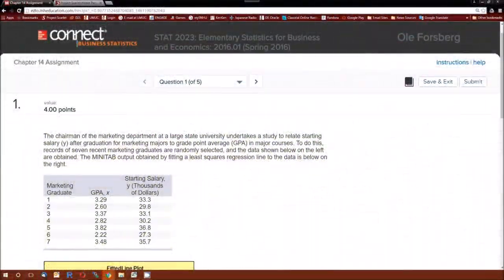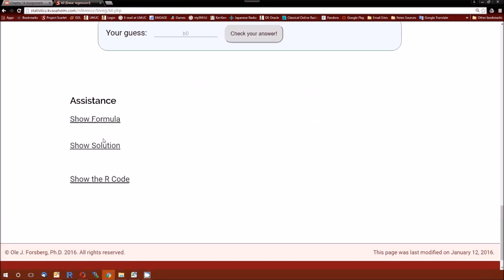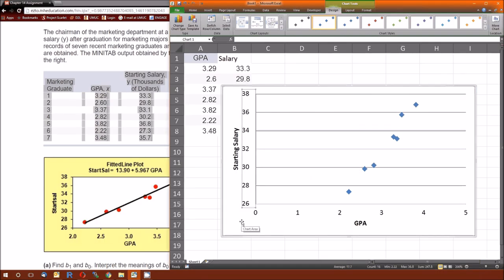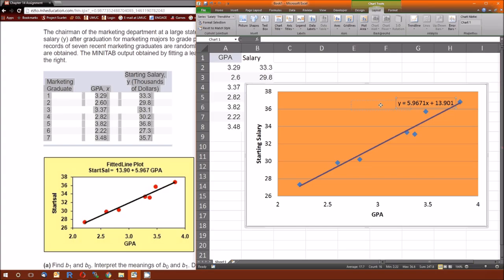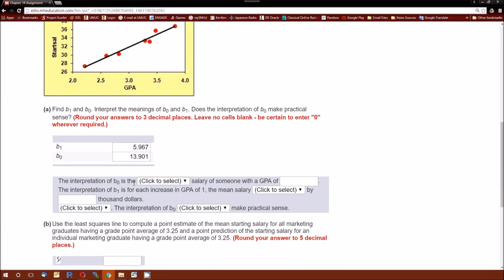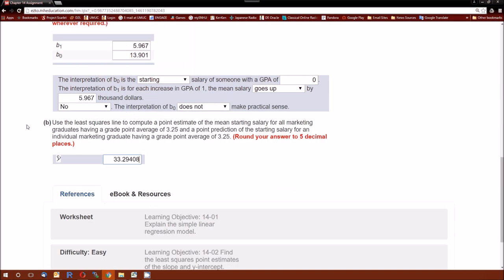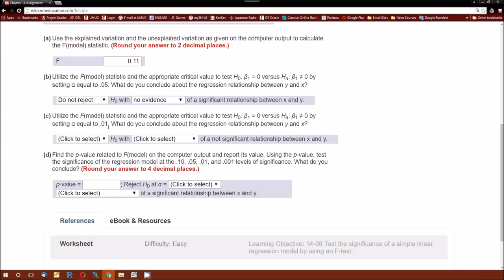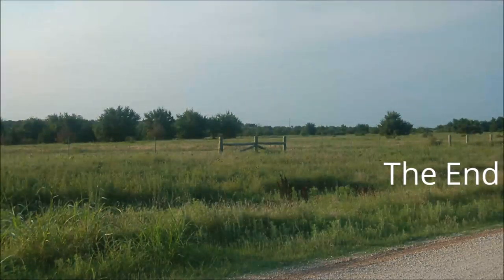BOM: Chapter 14, Problems 1 and 5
Linear regerssion